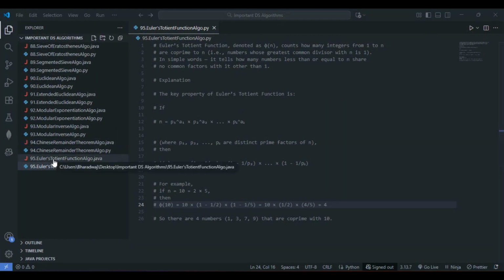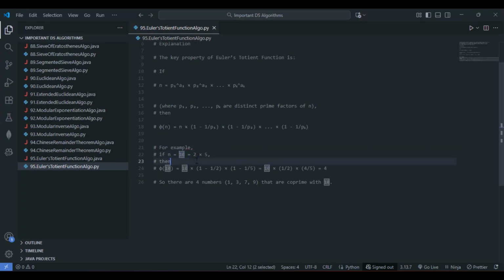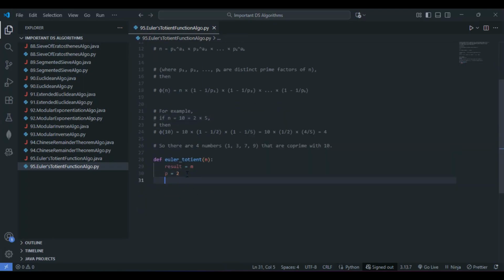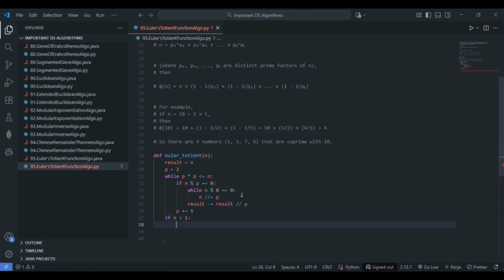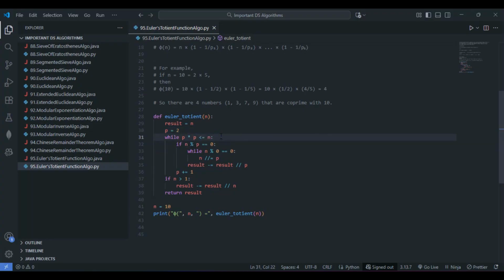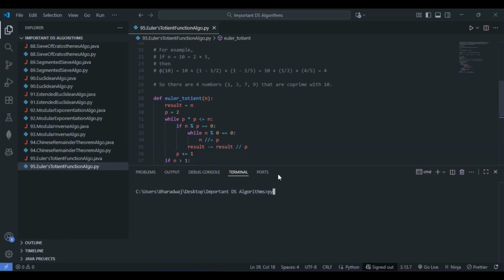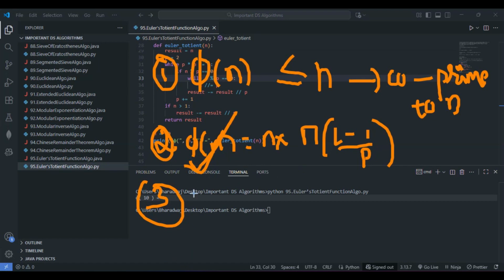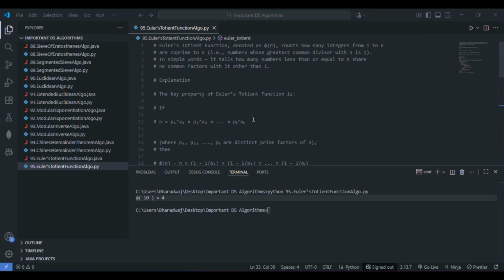95. Euler’s Totient Function Algorithm in python